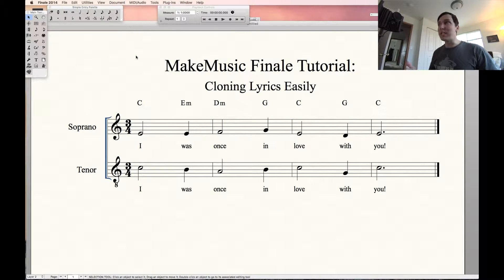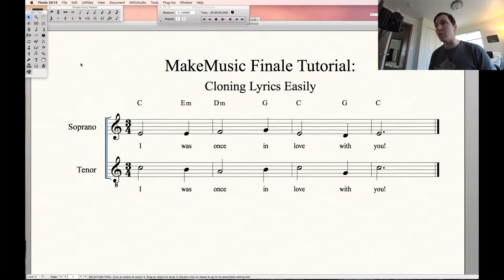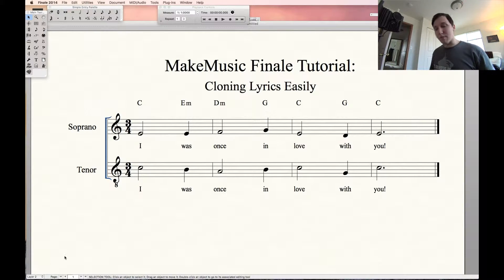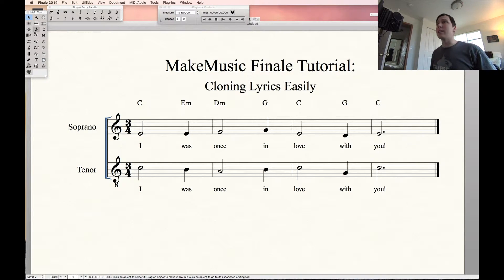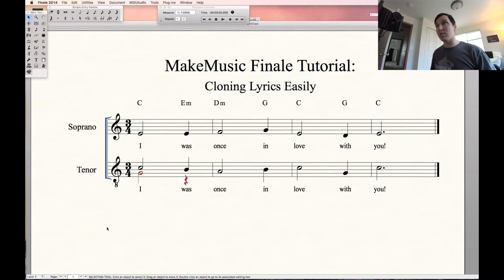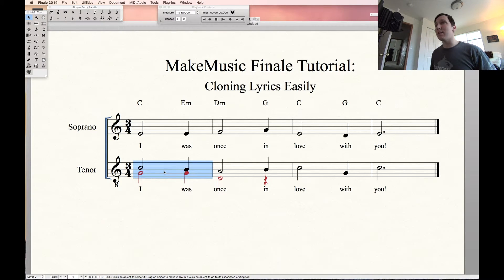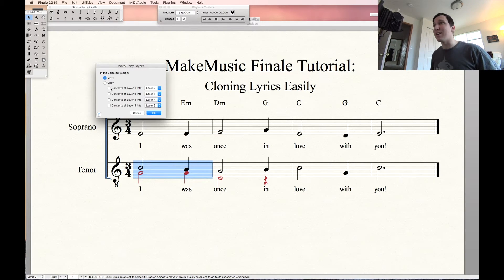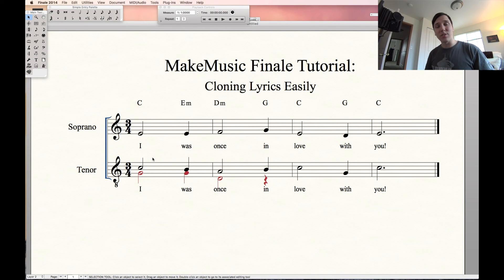MakeMusic Finale Tutorial: Using Layers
This video is about Layers in Finale